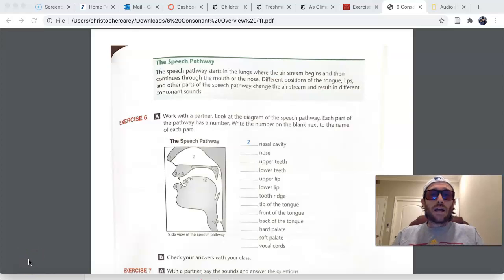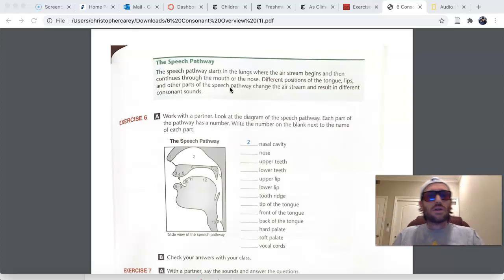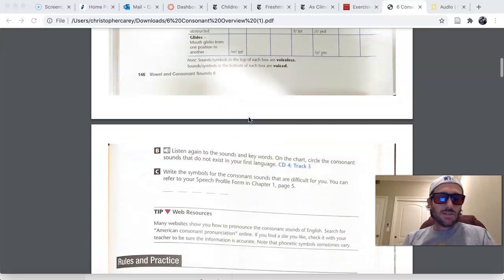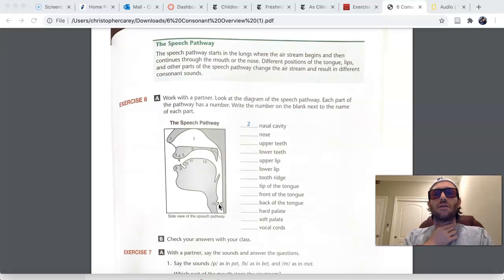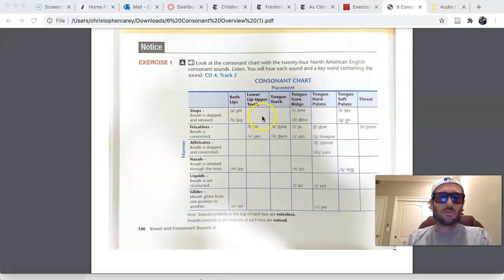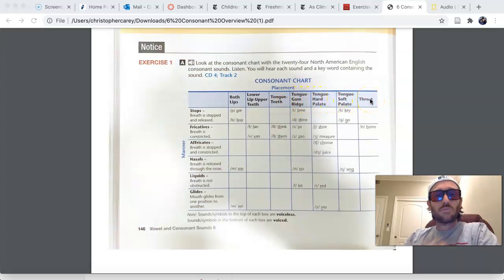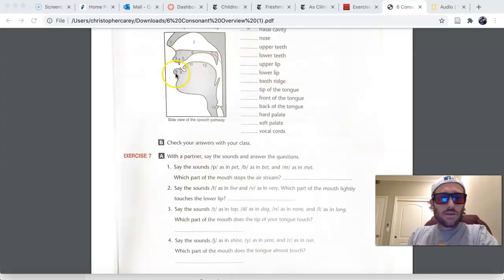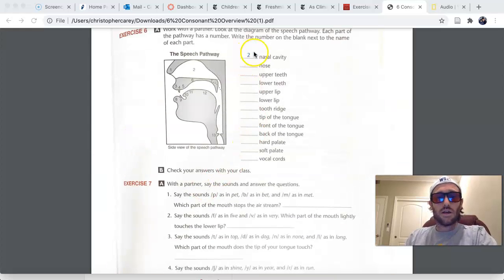Exercise 6-7 pgs. 151-152